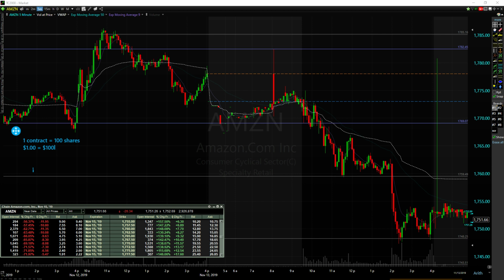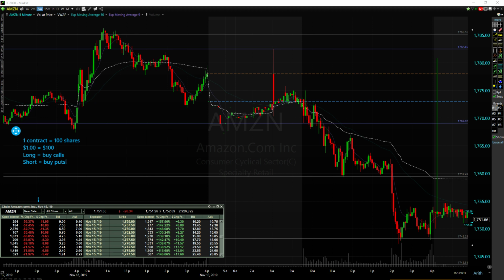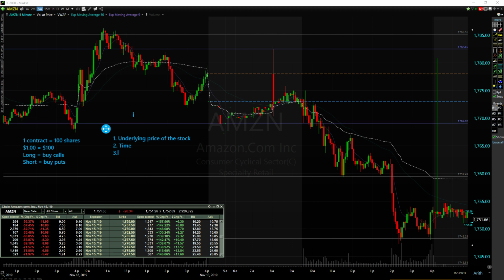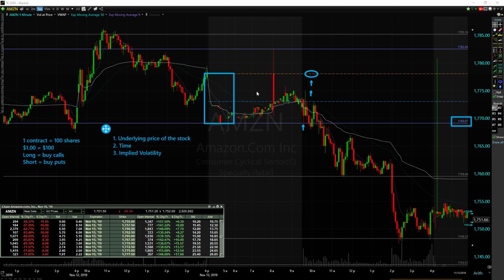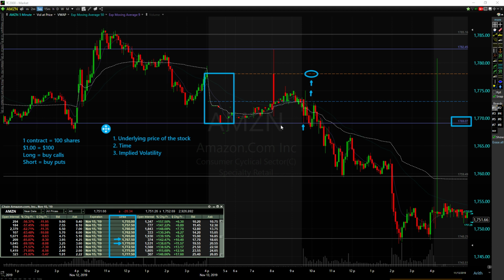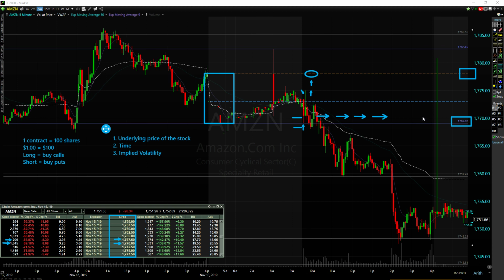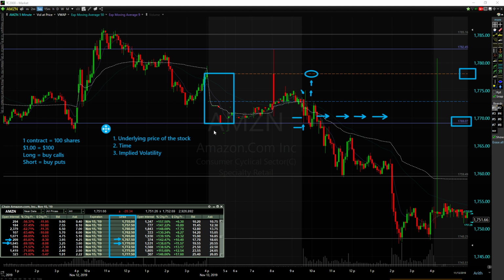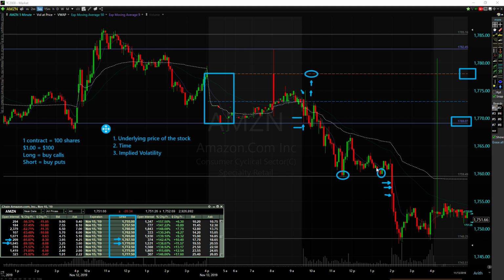Basic intro to day trading options